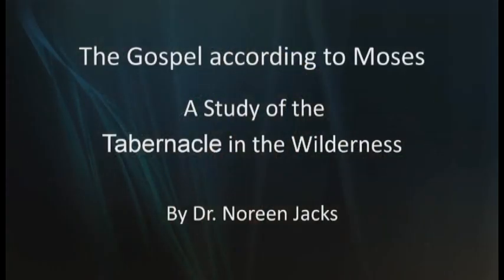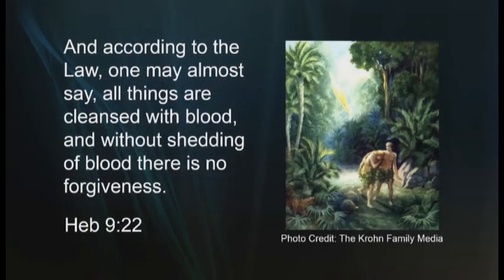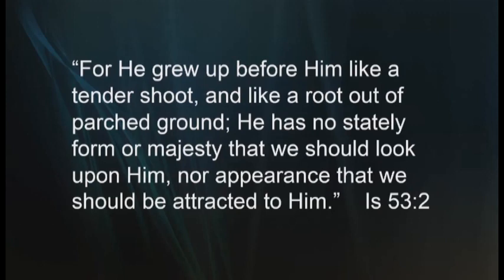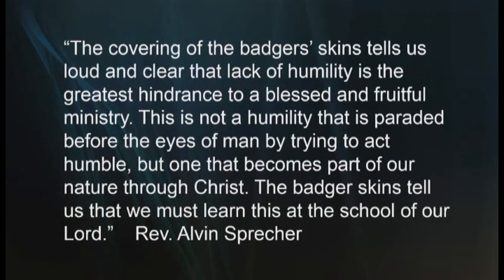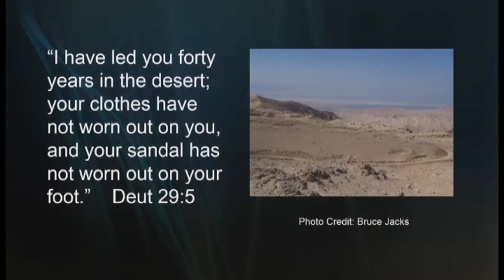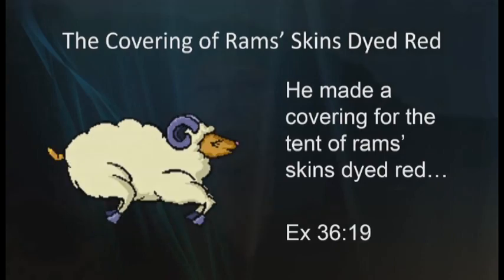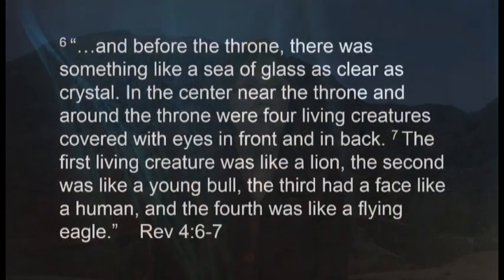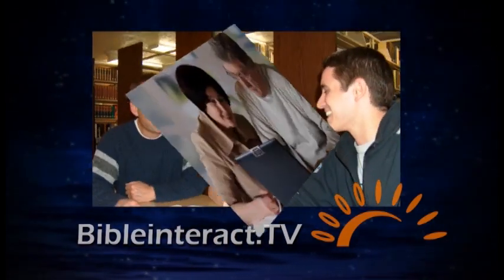The Gospel According to Moses Part 4 The Four Tabernacle Coverings Dr. Noreen Jacks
The Gospel According to Moses – A Study of the Tabernacle in the Wilderness
By Dr. Noreen Jacks

Session Four: The Four Tabernacle Coverings
Each of the four Tabernacle coverings proclaimed a prophetic, symbolic message pointing to some aspect of Yeshua’s humble life and redemptive death and resurrection. All of the coverings will be discussed in this chapter, beginning with the outer covering and going inward: porpoises’ skins, rams’ skins, goats’ skins, and the beautiful interior covering of embroidery. Just as in the Garden of Eden when God covered Adam and Eve with animal skins to hide their nakedness and shame (Gen 3:21), the animal skins in the Tabernacle also speak of the necessity of sacrifice and the shedding of blood for the forgiveness of sin (Heb 9:22).

Key Terms:
Tabernacle coverings,
Yeshua,
Redemption,
Resurrection,
Porpoises’ skins,
Ram skins,
Goats’ skins,
Garden of Eden,
Adam and Eve,
Sacrifice,
Shedding of blood,
Moses’ Tabernacle,
Tabernacle in the Wilderness,
Wilderness of Sinai,
Torah,
Old Testament,
Redemption,
Types and Shadows,
Church,
Thanksgiving,
Dr. Noreen Jacks,
Noreen Jacks,